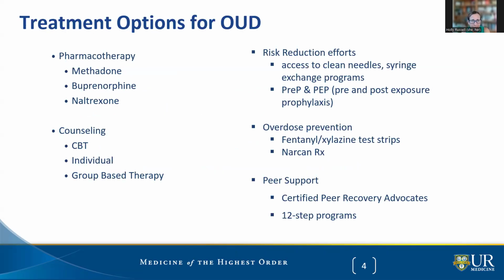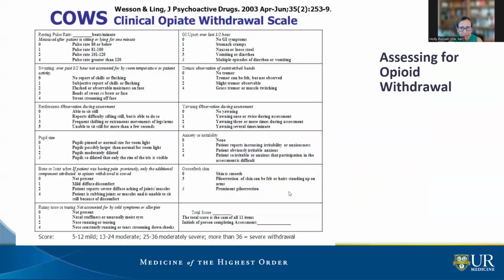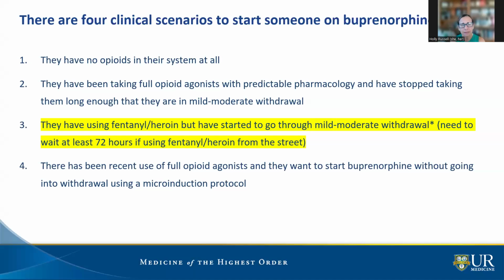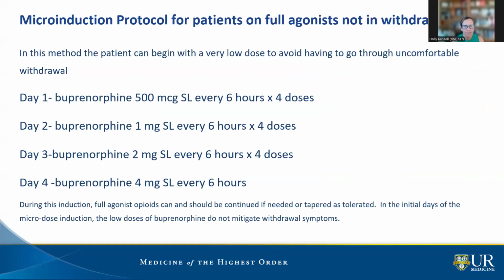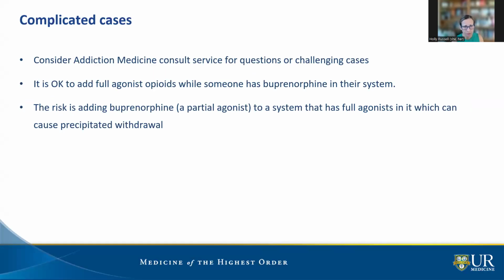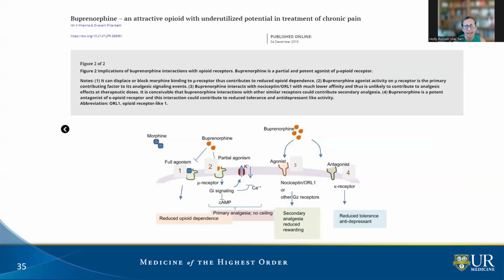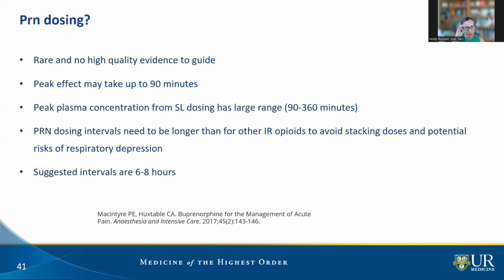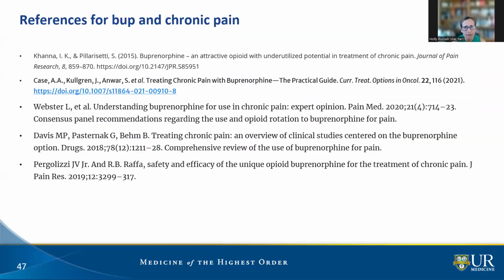Buprenorphine Basics for OUD and Pain- Dr. Holly Russell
Define opioid use disorder, understand the associated risks of opioid use disorder, describe the evidence for starting and maintaining a patient on medications for opioid use disorder and outline the basics of medications for opioid use disorder pharmacology.